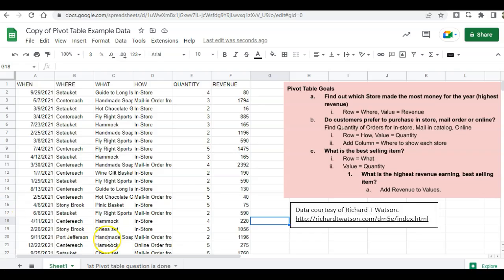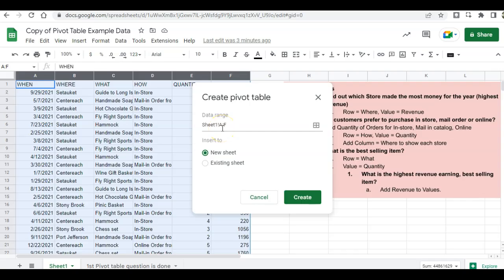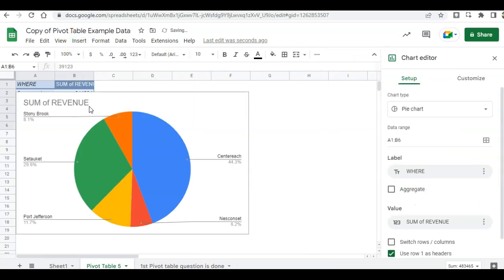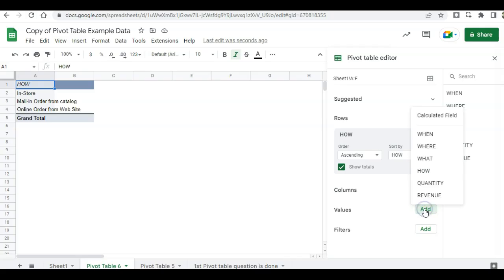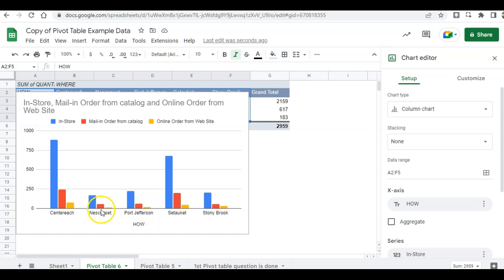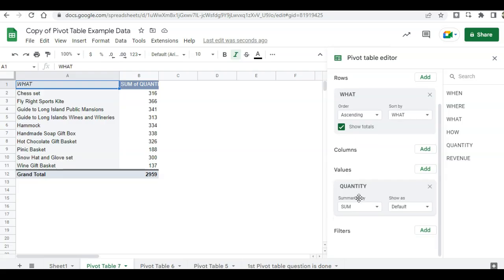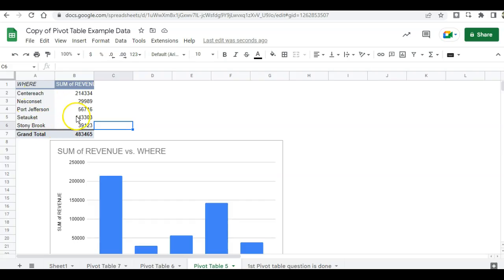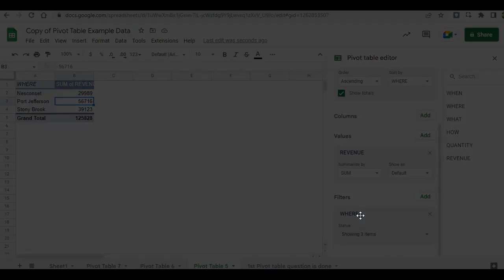Creating Pivot Tables and Charts using Google Sheets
Learn how to create Pivot Tables and Charts in Google Sheets to see and forecast trends to make data driven decisions.